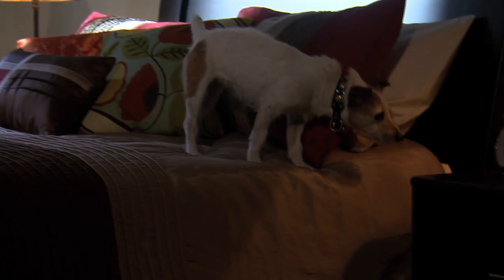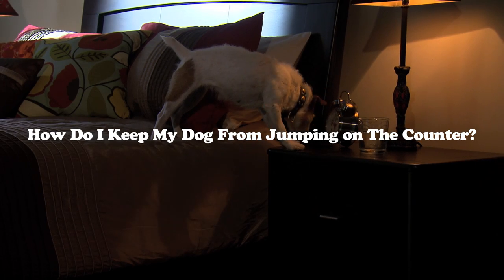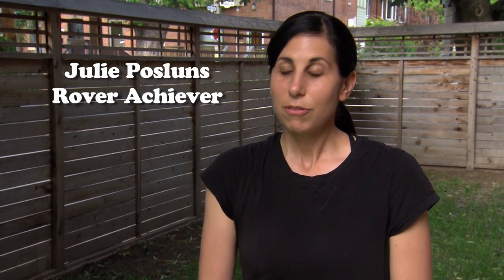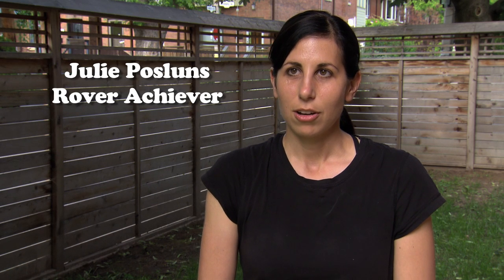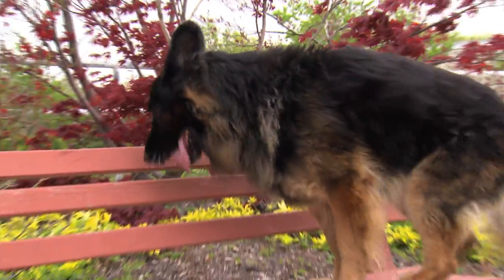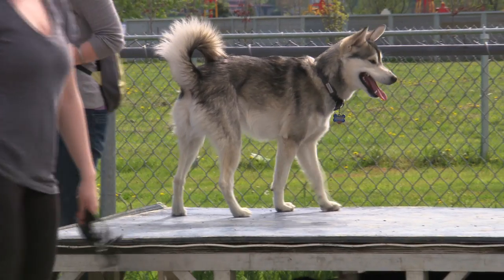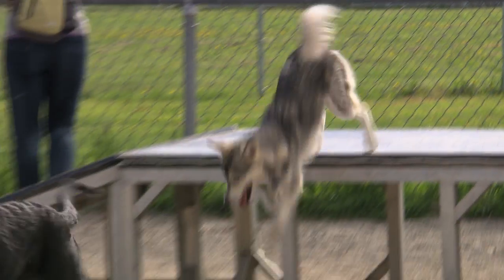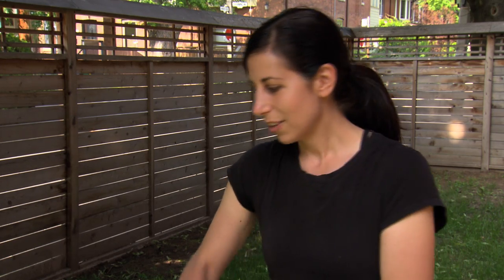A Dog's Life Tip - Keeping Your Dog Off of the Counter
How do I prevent my dog from jumping on the counter.
A Dog's Life is a documentary that examines how our canine companions perceive the world - from the moment they take their first morning walk to the time they curl up at our feet to go to sleep.